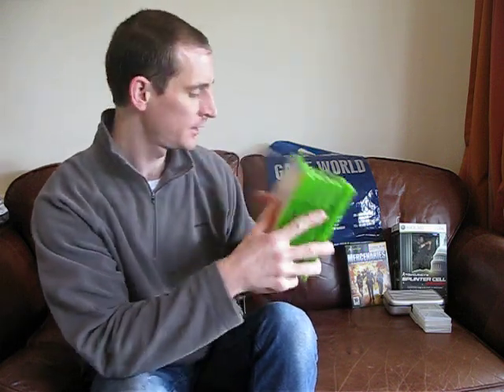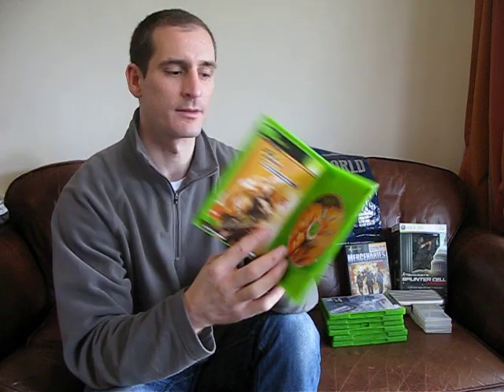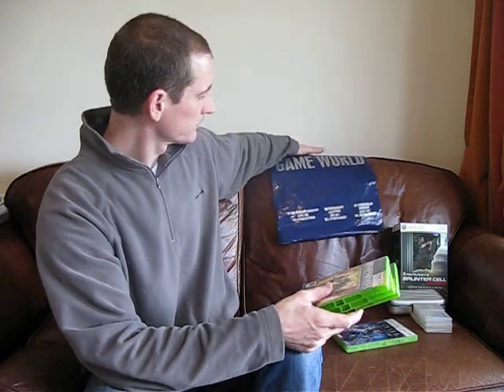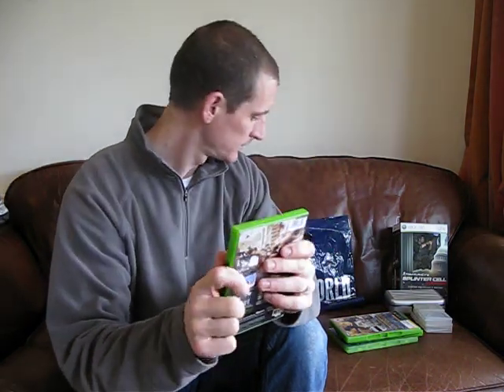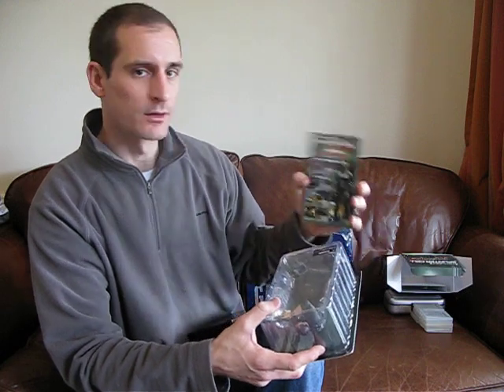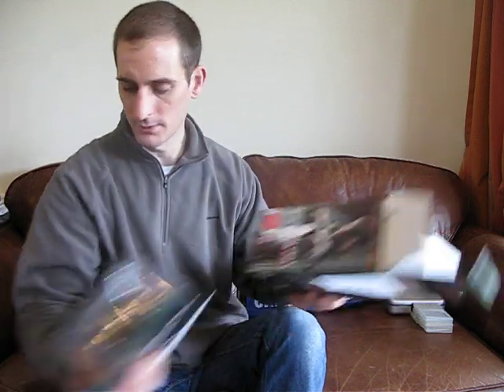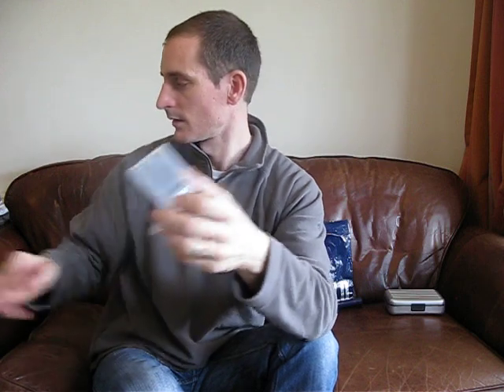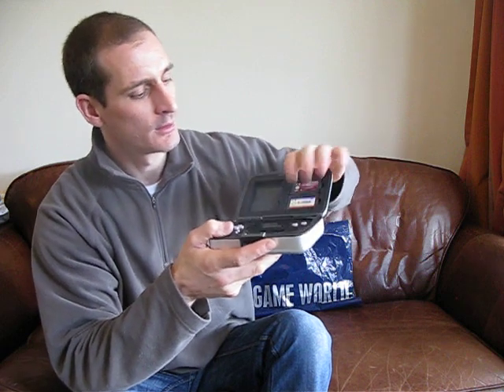Jan '13 Video Game Pick Ups; Round 4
Slowly keeping the PAL Xbox library growing, plus a few other bits.